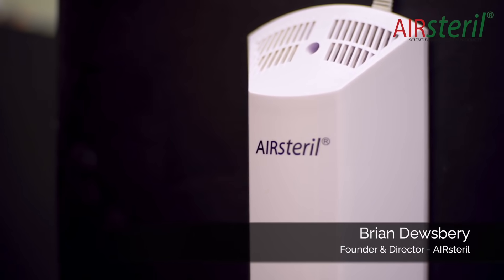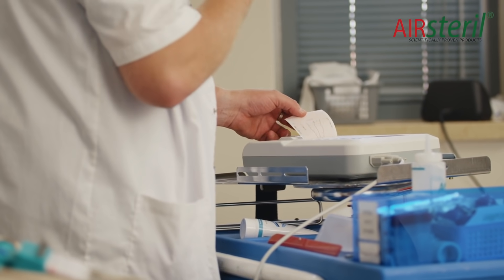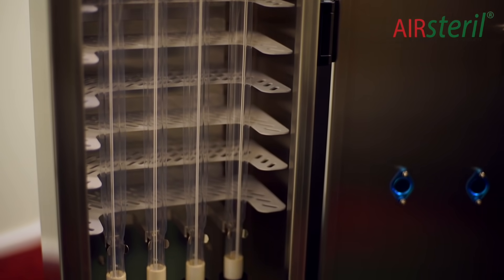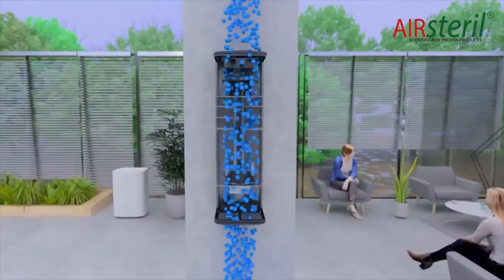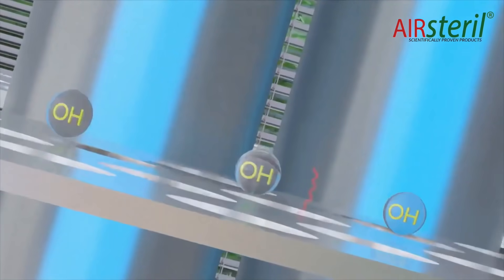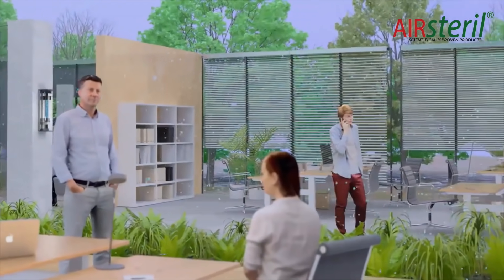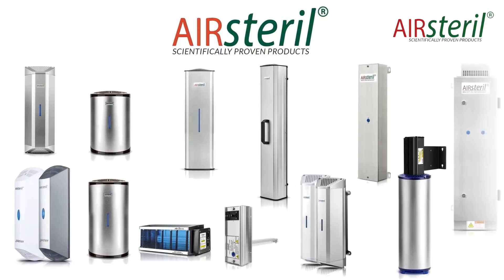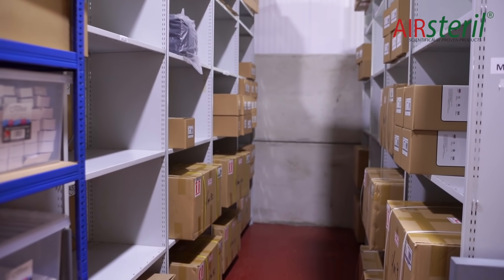About AIRsteril - Scientifically proven to provide clean air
The AIRsteril range of air purification products are designed and manufactured by Airscience Technology International Limited, a UK company who specialise in air purification products for controlling infections and odour in enclosed spaces.

Our technology is proven to clear 99.9% of airborne germs within 10 minutes. We have over 10 years of proven testing with professional laboratories both in the UK and internationally, AIRsteril the name you can trust. Find out more by viewing our webstie